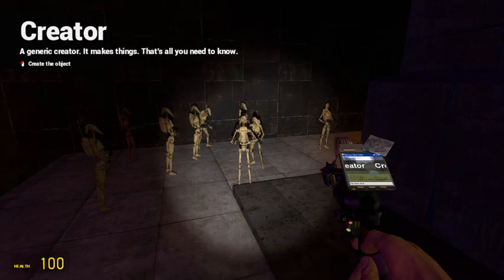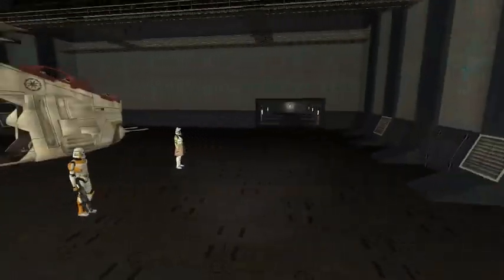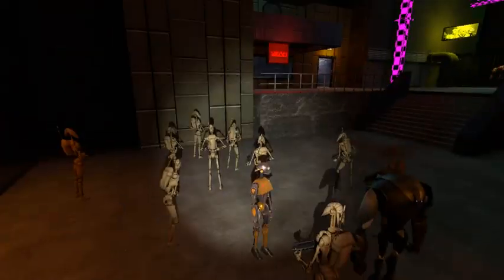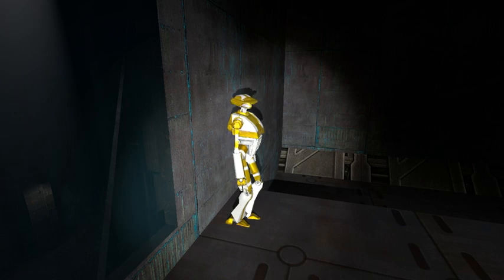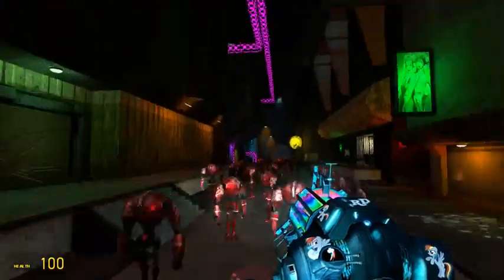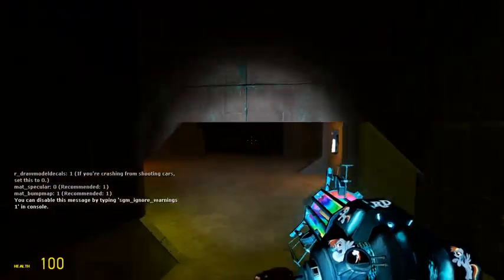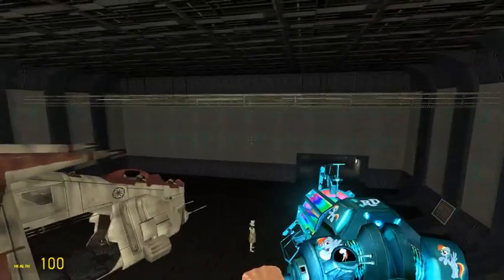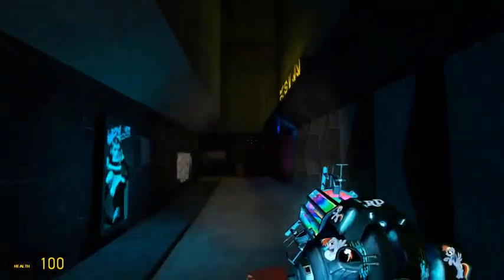My GM applacation Event idea and how I want it to go and what I plane to do